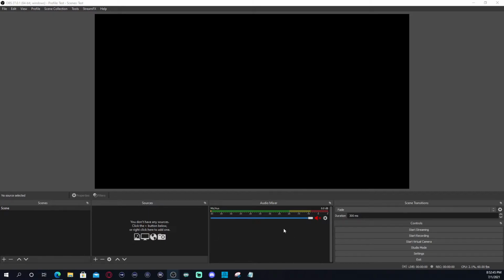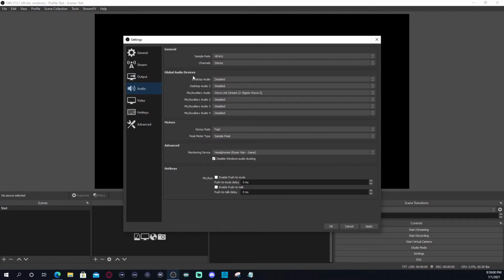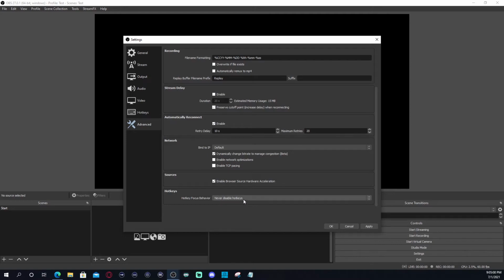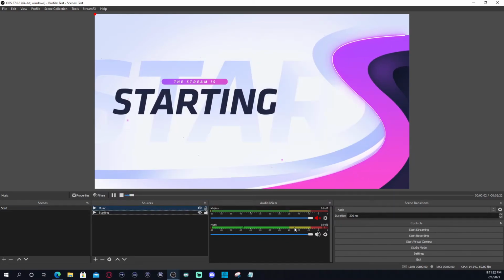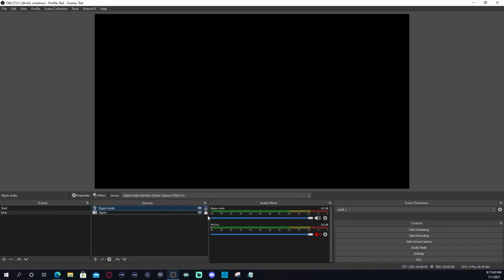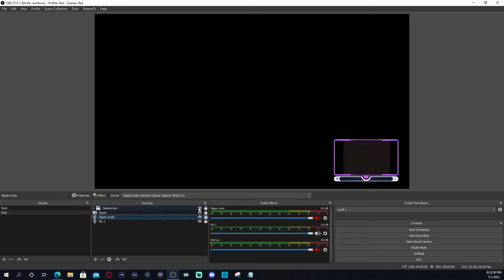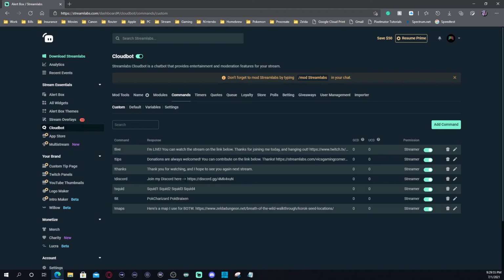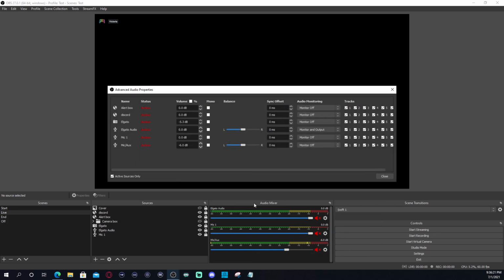Setting Up OBS for Streaming & Recording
I decided to make an in-depth video of setting up OBS. I've recently helped people setup up things, basic things that most videos usually don't cover. I'm currently using The Swift Animated Overlay from PremadeGFX. The link is below. It's a long video, but short enough that you are able to follow along. You can pause at any time to set up OBS. Next video with bee almost the same but using Streamlabs OBS. I hope this helps you on your way to your stream dream. When I started out streaming 4 years ago I learn all this hands-on via trial and error. Today I felt like sharing a "How To" to cover most things that usually aren't mentioned. Thanks for your time, and I hope this helps you. Note: Setup works the same on MAC OS.